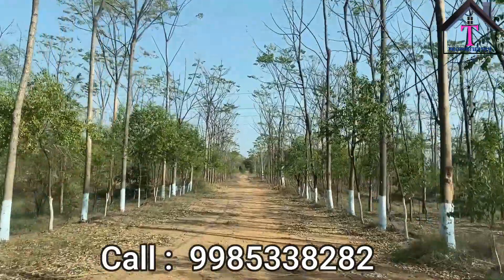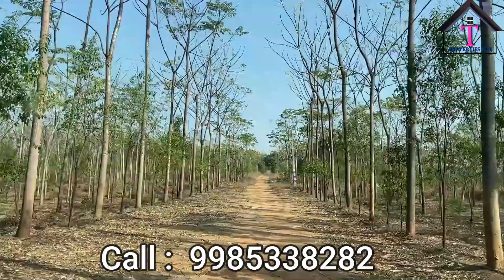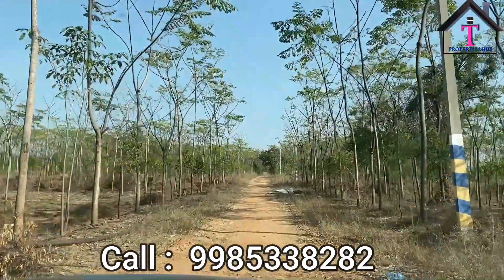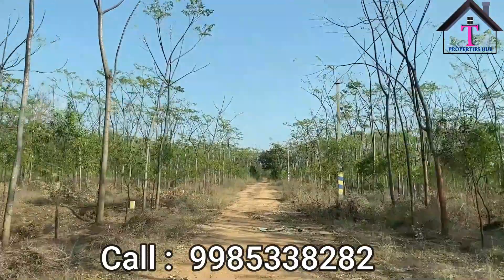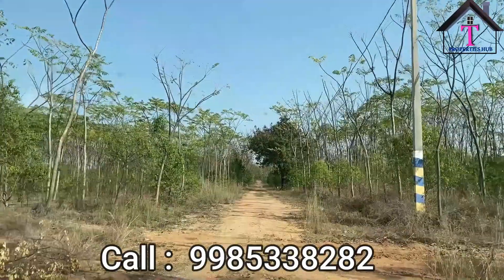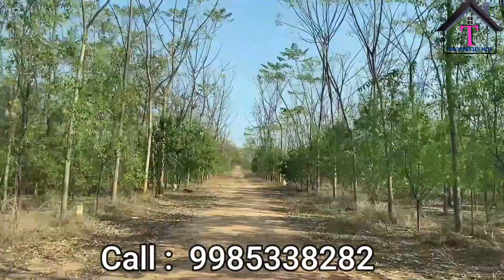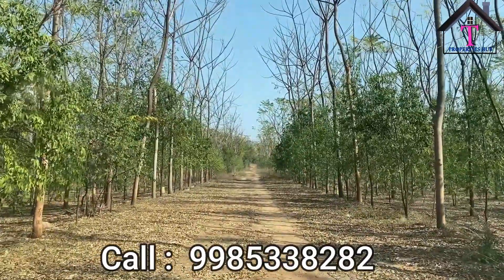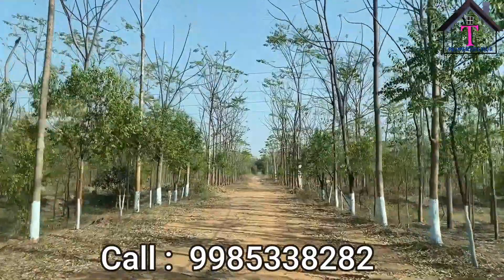plots for sale in yadagirigutta | 7 lakhs plots in yadagirigutta | RK Infra Developers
Farm Plots for sale near yadagirigutta, Warangal Highway
Price:6000 per square yard
land for sale near yadagirigutta
yadagirigutta plots wangapalli
farm lands near yadagirigutta
lands near yadagirigutta
yadagirigutta plots sale
open plots near yadagirigutta temple
plots for sale near yadagirigutta temple
yadagiri gutta plots
agriculture land near yadagirigutta
residential plots in yadagirigutta
yadagirigutta near plots
yadagirigutta land
hmda plots in yadagirigutta
hmda plots near yadagirigutta
gated community plots in yadagirigutta
dtcp layout in yadagirigutta
agriculture land for sale near yadagirigutta
plots near yadagirigutta temple
land cost in yadagirigutta
real estate near yadagirigutta
yadagirigutta land value
open plot sale in yadagirigutta
open plots for sale near yadagirigutta
yadagirigutta plots vangapalli